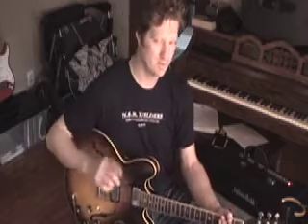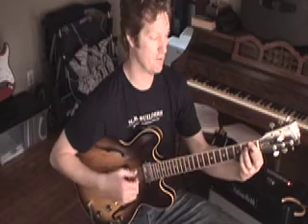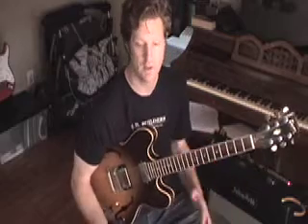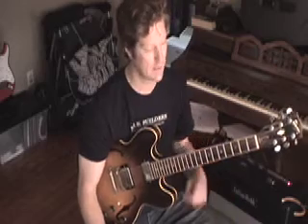Melodic Freedom Lesson 6 Altered Dominant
The next phase in my ongoing effort to offer an alternative the the chord-scale approach to jazz education. In this lesson I use a tri-tone substitution for the V chord (Dominant 7 chord) in a 2-5-1 progression in Fmajor. This device is used by every experienced jazz musician, but the guitarist that come to mind immediately are Wes Montgomery and Pat Martino.  It takes some time to get your ear use to this new sound on the V chord, but the benefit to having this sound in your ears is enormous. Good luck, and as always, send your feedback and questions.  It's always good to hear from you!